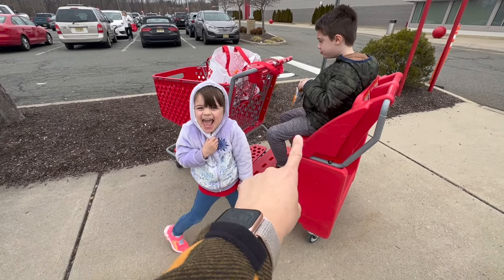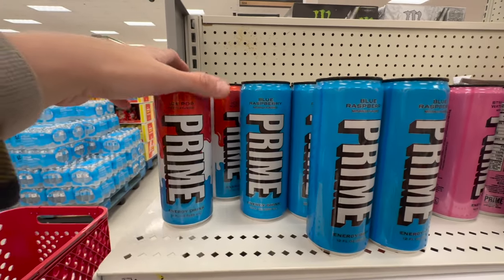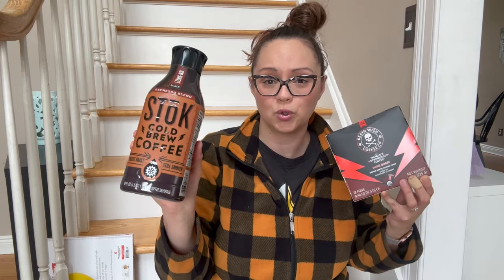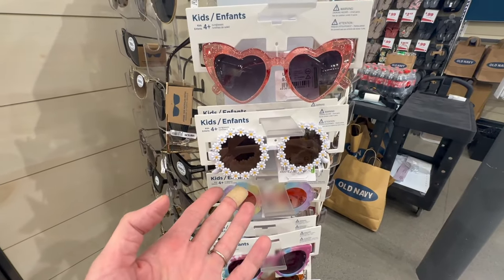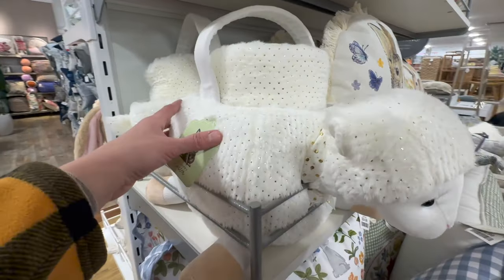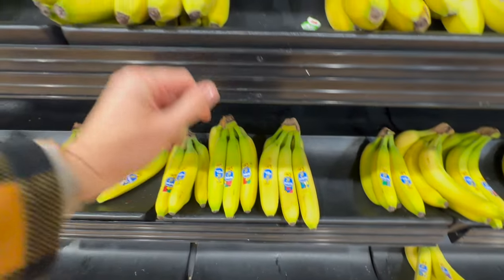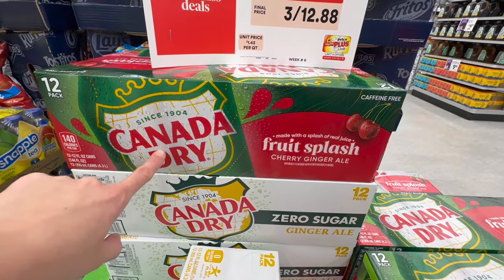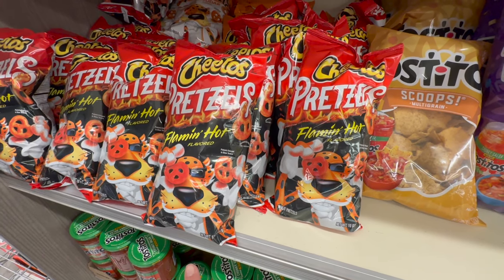WEEKEND SHOPPING VLOG AND HAULS | TARGET | HOMEGOODS | OLD NAVY | GROCERY SHOPPING. 🛒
Hi friends! Come along for a family shopping day! today we stopped at Target, Homegoods, Old Navy and Shop Rite. It's a fun day, come hang!